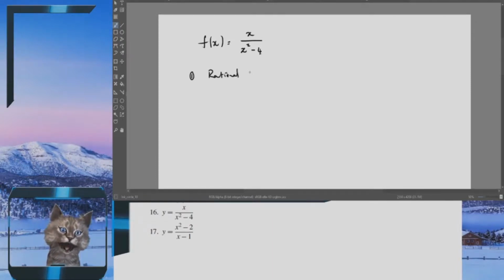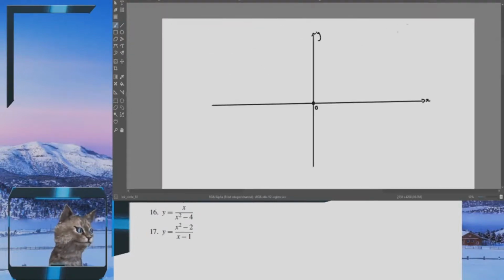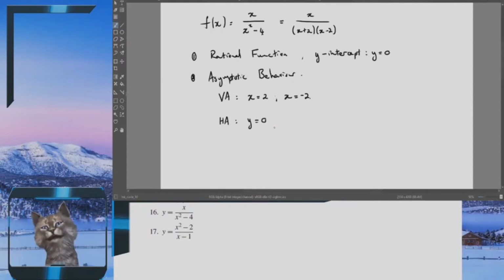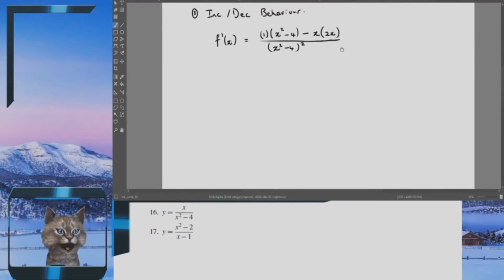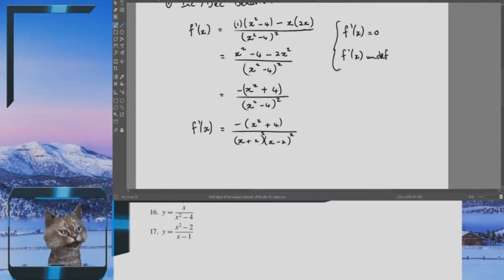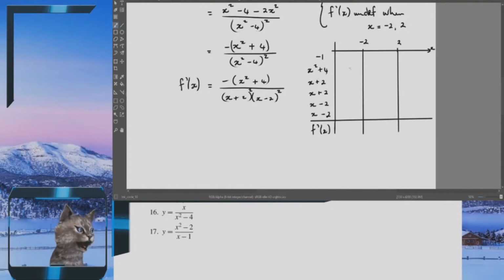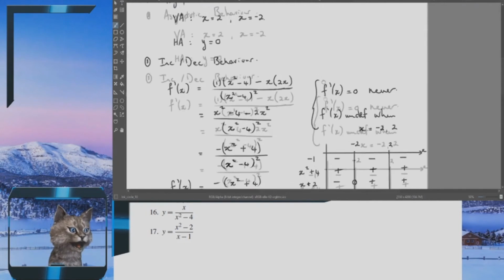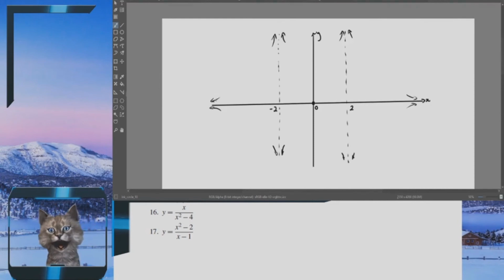Graphing Functions - part 4 - Rational functions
In this part we consider a rational function.